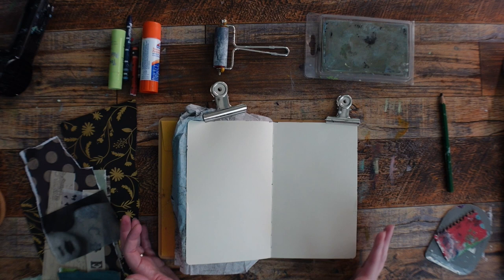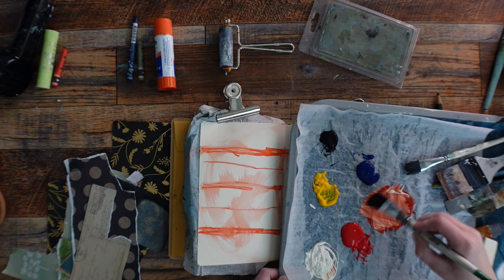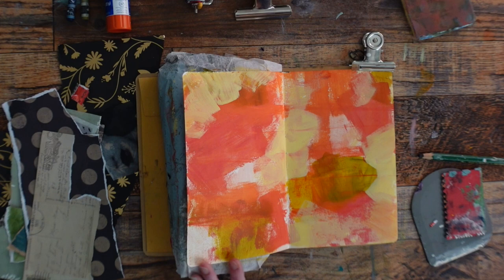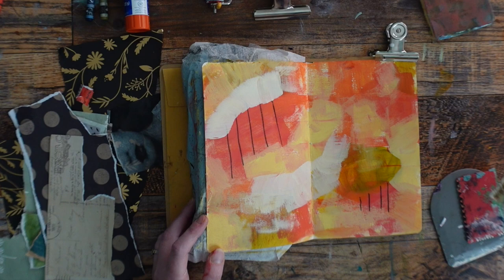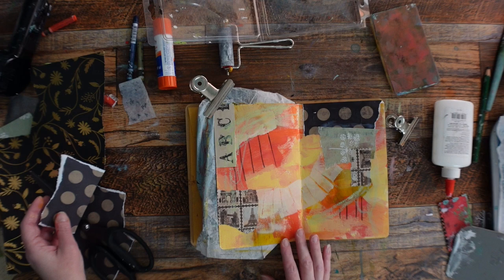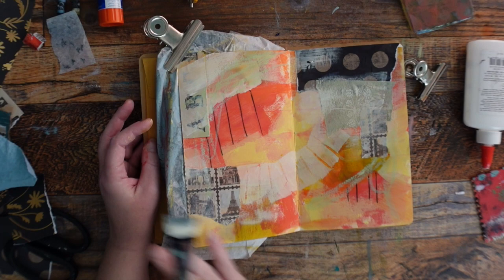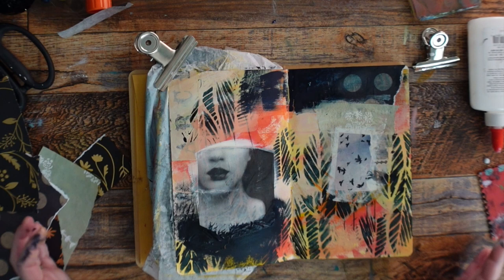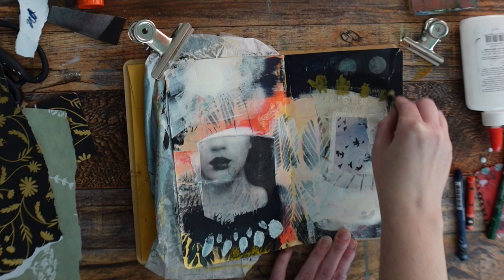ART JOURNALING after a long break! MIXED MEDIA tips and techniques to spark some inspiration.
Creating an art journal spread after a long break. Using intuitive process and not focusing on the outcome. Lots of mixed media supplies - acrylic paint, pencil, collage, stencil, neocolors, and pictures for focal points.  Watch the video and then grab your supplies to give something a try!

SUPPLIES:

Stuff. I don't feel like typing it all out but if you have a question fee free to ask!